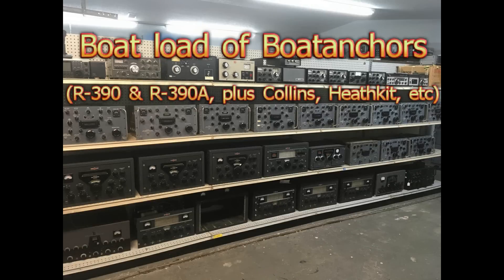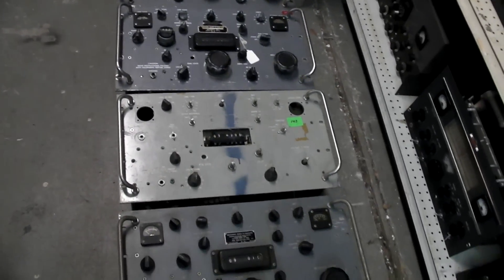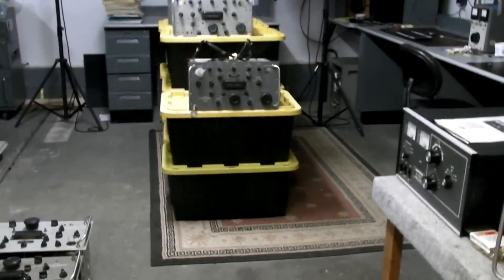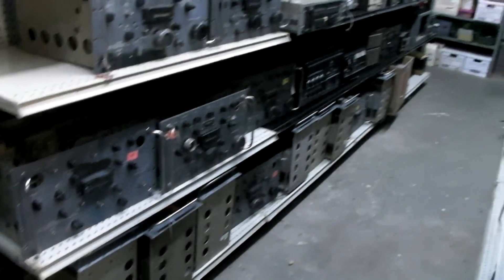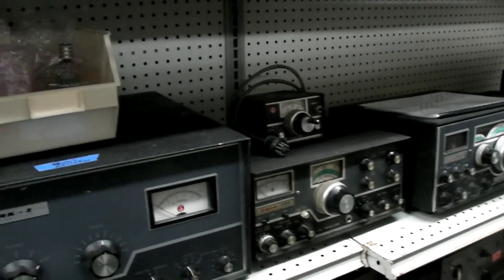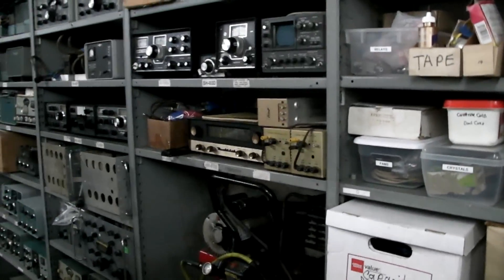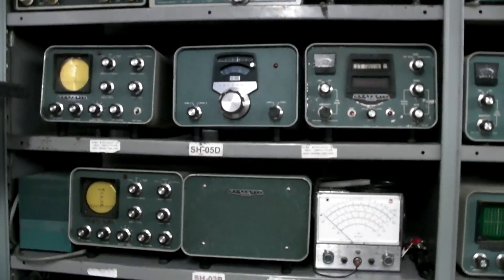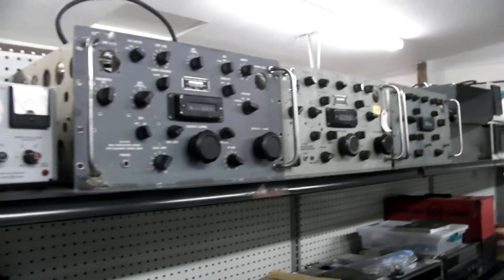Boat load of R-390A Receivers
I have picked up a boat load of Boatanchors.  I have some R-390A and R-390 receivers plus some Collins, Heathkit and many more.  I also have a bunch of R-390A parts.